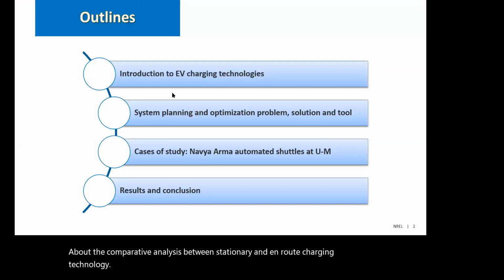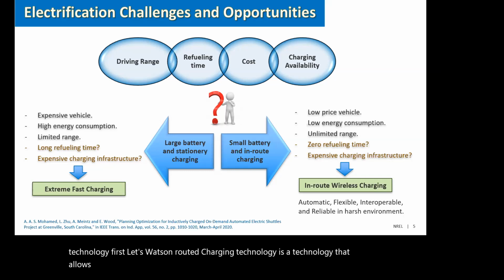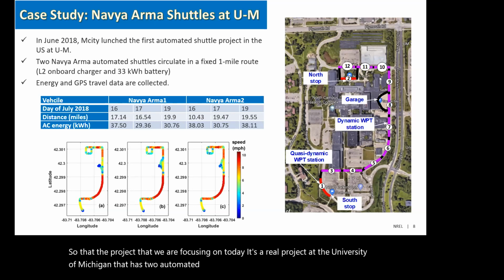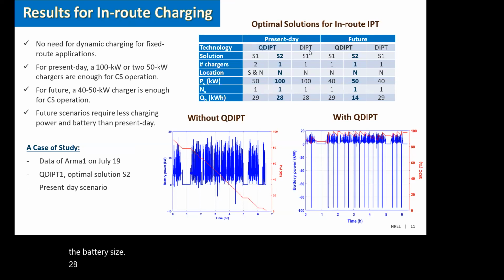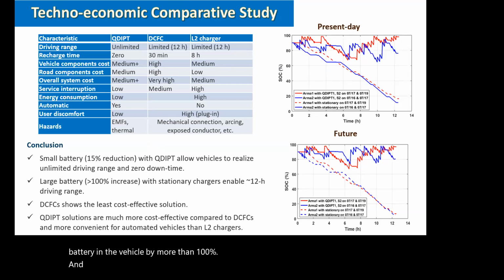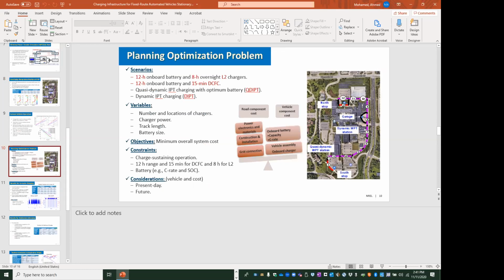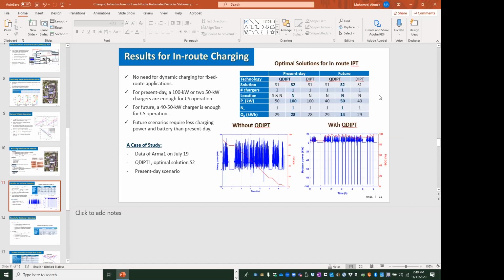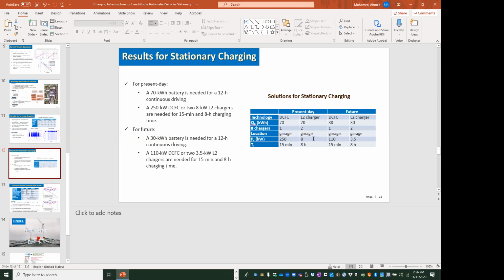Charging Infrastructure for Fixed-Route Automated Vehicles: Stationary vs In-route